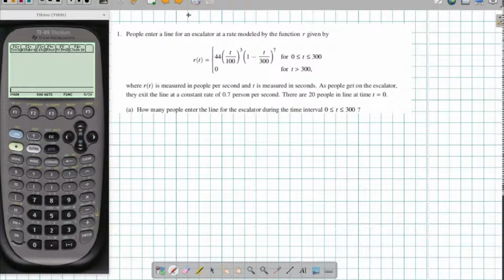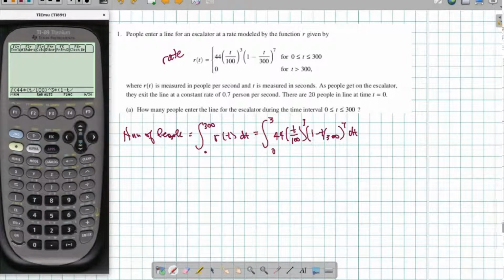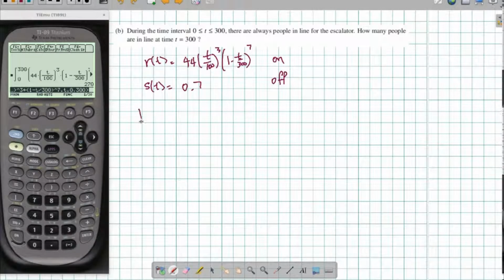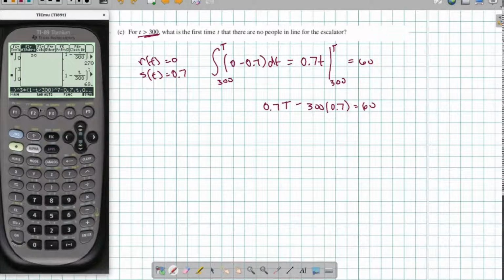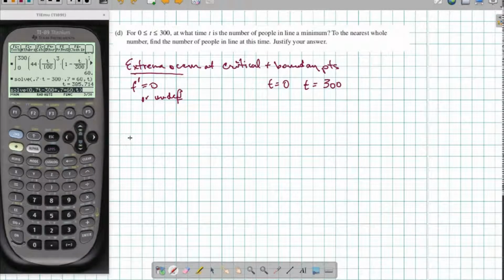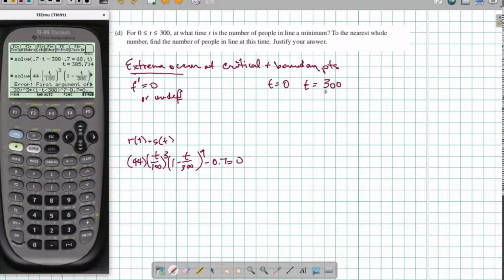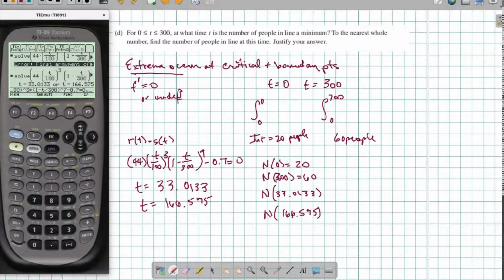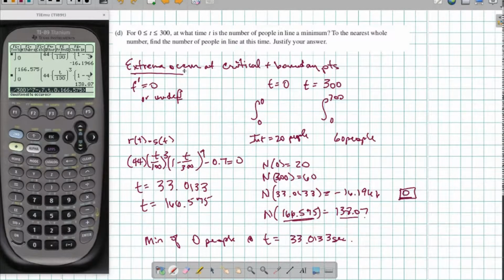Calculus BC Free Response 2018 FRQ 1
In this video we go over the Calculus BC Free Response Question (FRQ) 2018 #1.  In this problem, we analyze a piecewise defined function and its rate of change.  A copy of the questions can be found

College Board has emphasized piecewise functions for the free response questions. This is one of a series of videos where we discuss the concept.